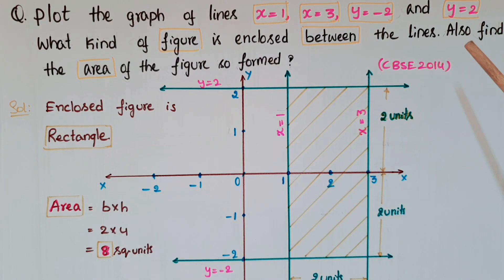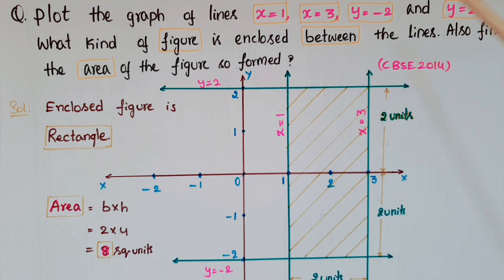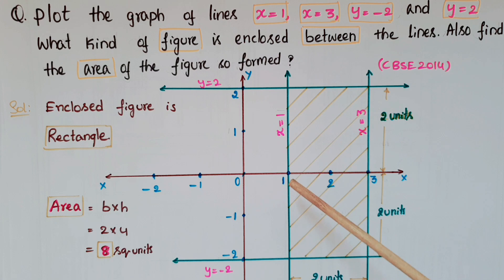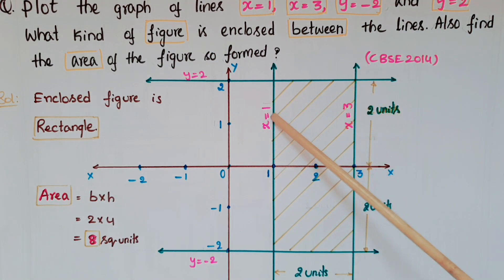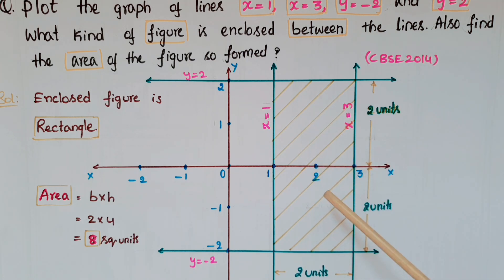Plot the graph of lines x=1,x=3,y=2,y= -2.What figure is enclosed between the lines.Find the area .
This question was asked in  CBSE 2014 exam from the chapter Linear equations in two variables-Class9
In this video i told  the solution of the  given below problem,
Q.Plot the graph of lines x=1,x=3,y=2,y= -2.What kind of figure is enclosed between the lines.Also find the area of the figure so formed?